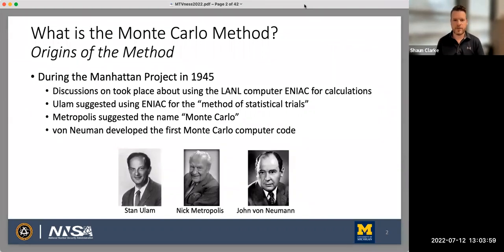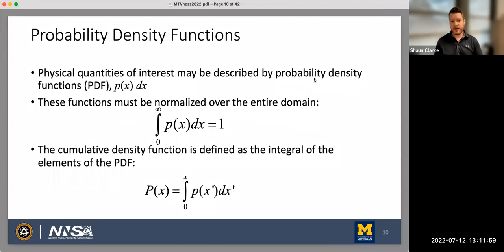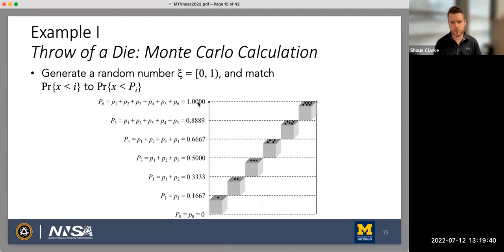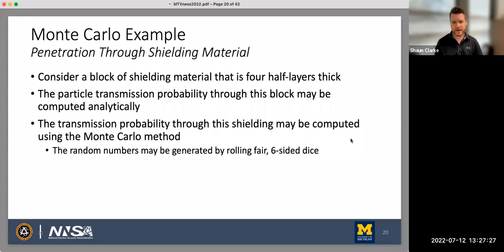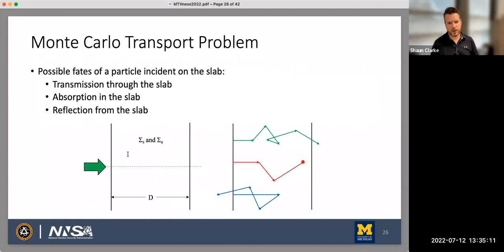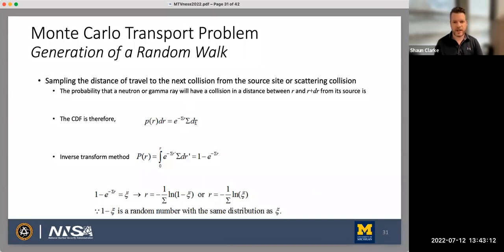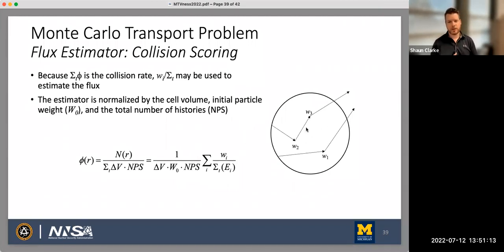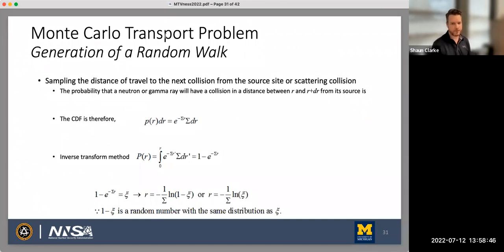2022 MTV NESS_July 12 2022_Clarke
University of Michigan's faculty member, Dr. Shaun Clarke, gives an introduction to Monte Carlo.